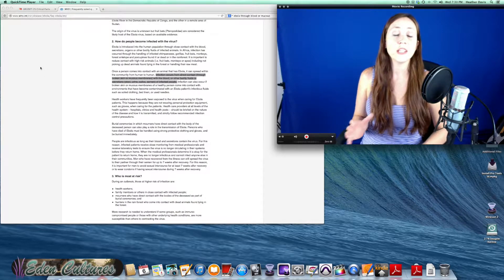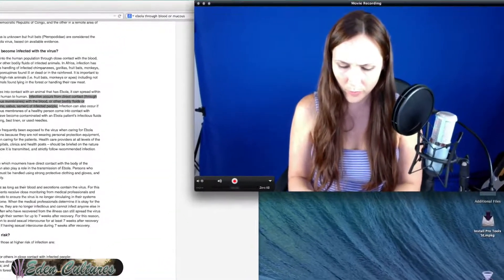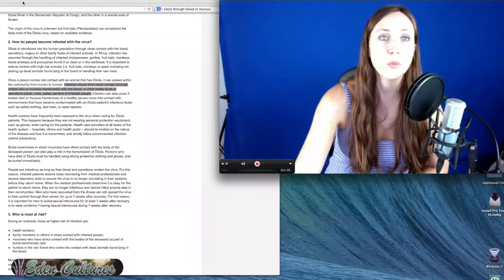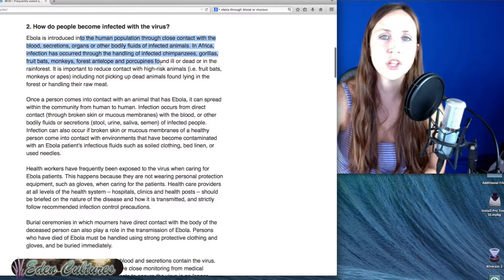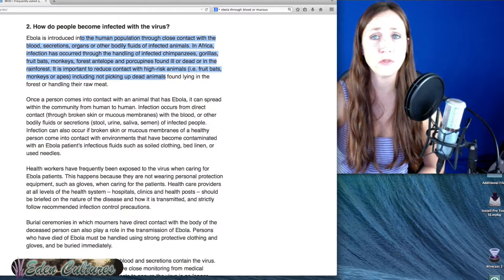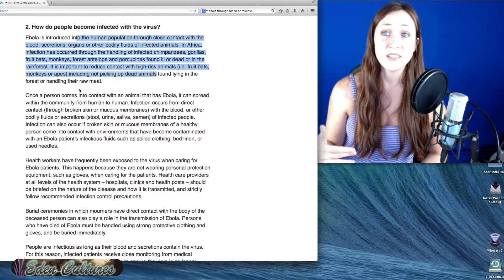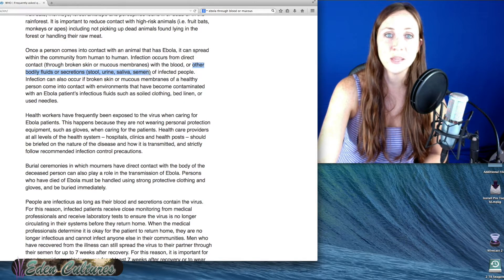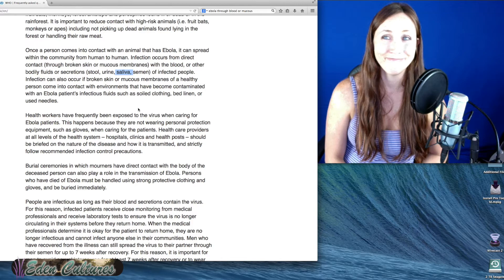The Coming Plagues 3/4: Ebola Is Airborne!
If a "droplet" of "secretion" travels more than 1 meter, it is considered "airborne."